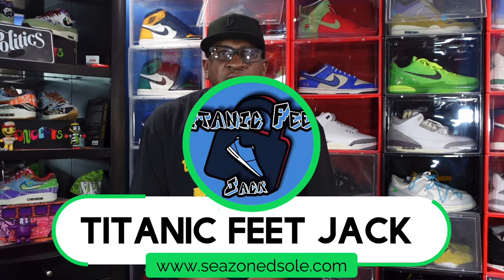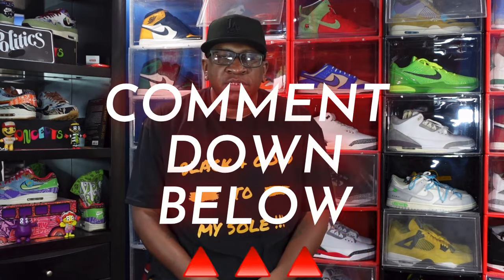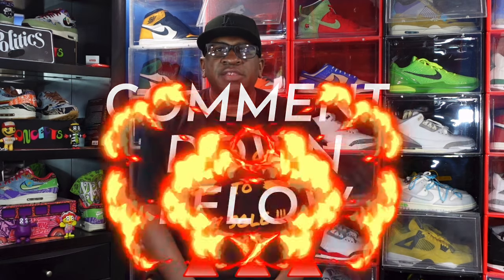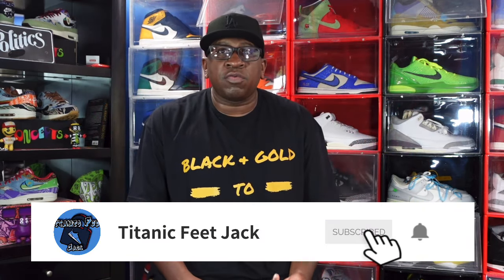IS NIKE GONNA RETRO EVERY NIKE DUNK ? THESE SB’S ARE RELEASING AGAIN THIS WEEK !!!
The Nike Dunk Low Pro SB Wheat Mocha showcases a luxurious suede upper in a tonal beige finish. Built for skateboarding, the low top utilizes a stuffed mesh tongue with a padded, low cut collar. Perforated detailing on the toe box offers improved breathability, while the insole packs a Zoom Air unit in the heel for impact protection. The sneaker rests on a durable cupsole, featuring dark brown sidewalls and a grippy gum rubber outsole.